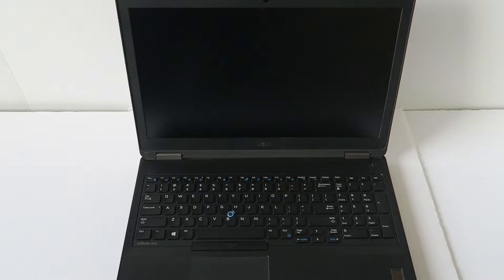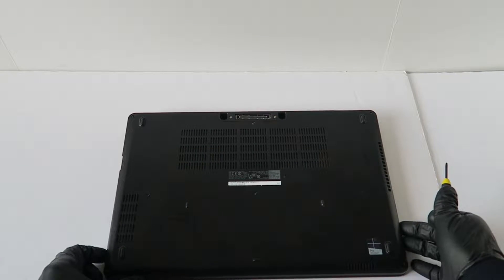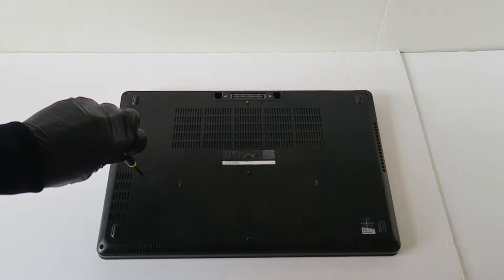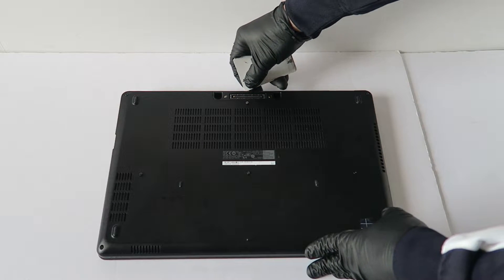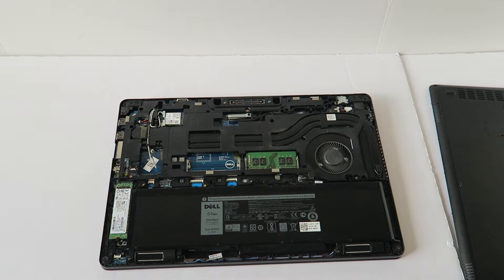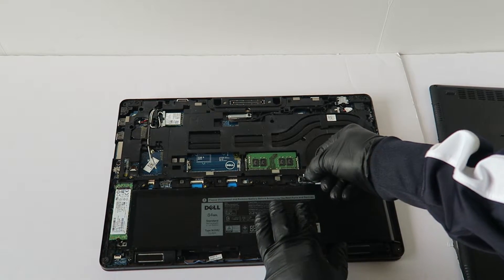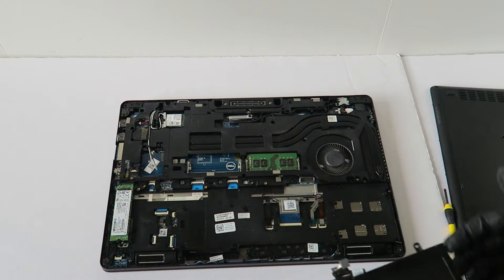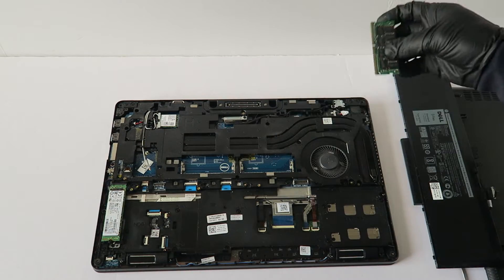Dell Latitude E5570 Upgrade SSD RAM Battery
How to Install Replace Upgrade Change Battery, Memory, Solid State Drive in a Dell Latitude E5570 Laptop.

List of Parts and Upgrades.

(5.) Crucial P5 500GB 3D NAND NVMe Internal SSD

Maximum Memory Supports: 32GB (16GB x 2)

(1.) Crucial 32GB Kit (16GBx2) DDR4 2400 MT/s (PC4-19200)

(2.) Crucial 16GB Kit (8GBx2) DDR4 2400 MT/S (PC4-19200)

(3.) Crucial 32GB Kit (16GBx2) DDR4 2666 MT/s (PC4-21300)

(4.) Crucial 8GB Single DDR4 2400 MT/S (PC4-19200)